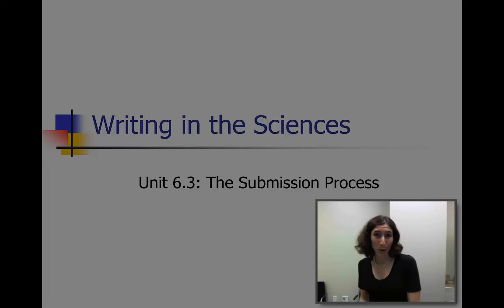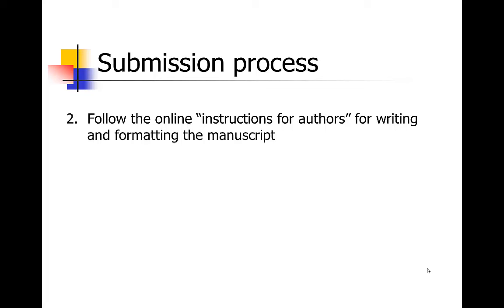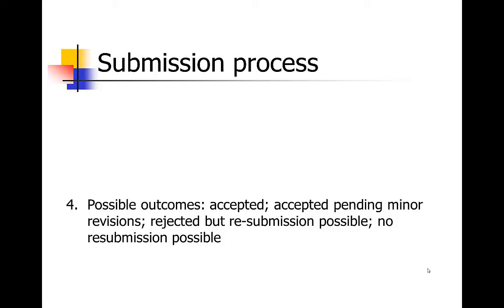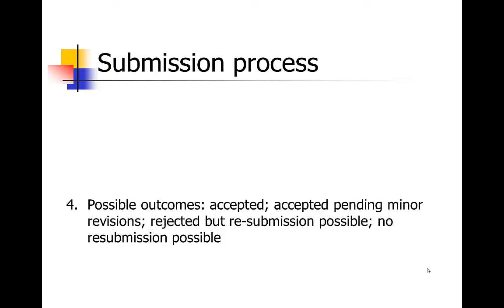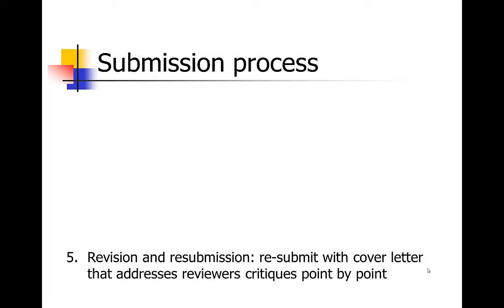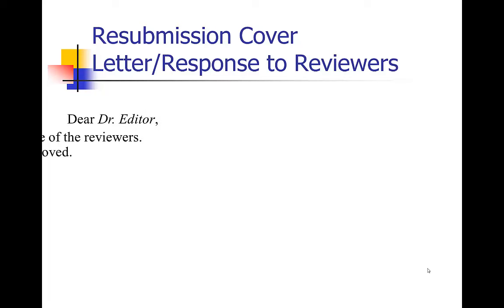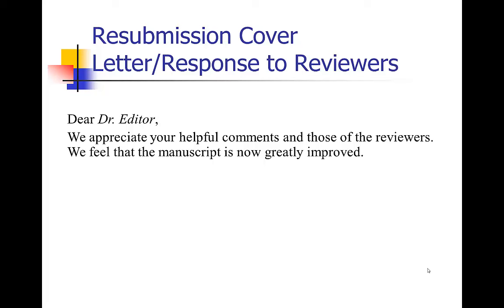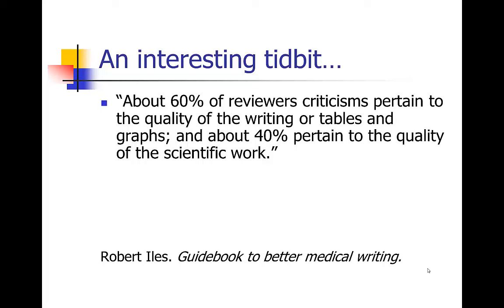Sainani SciWrite 6.3